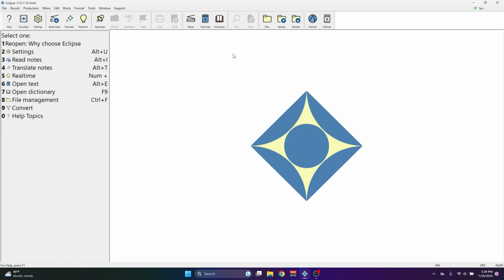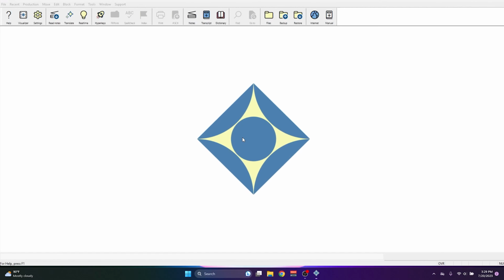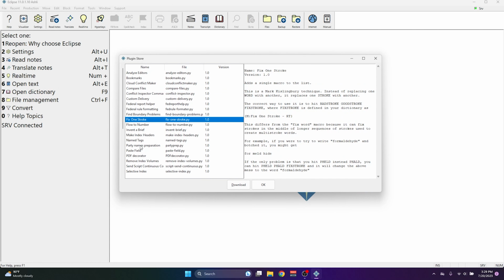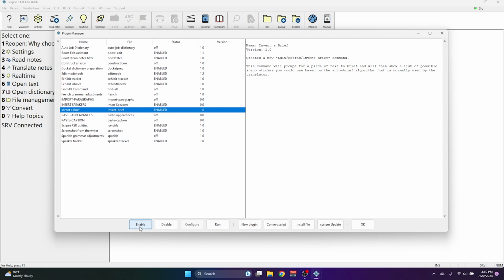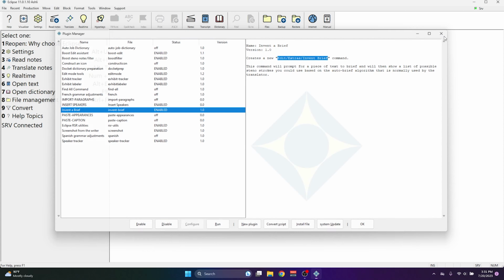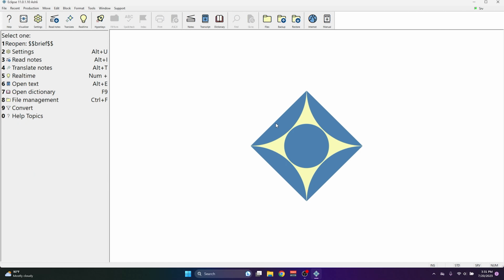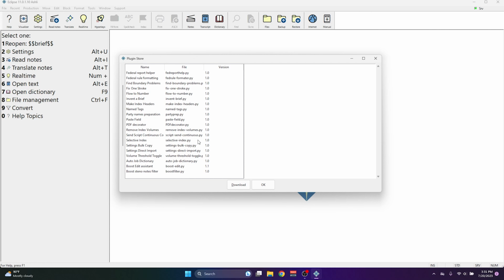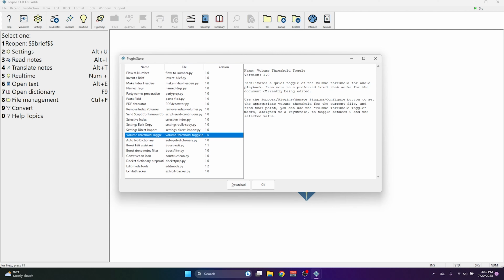New in Eclipse 11: Python Plugin Store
Pick and choose which plugins you want to download and use on your system. With Eclipse 11 from Advantage Software, you are always in the pilot's seat.

Get the latest plugins, or make sure you are up to date with this amazing and easy to use tool.